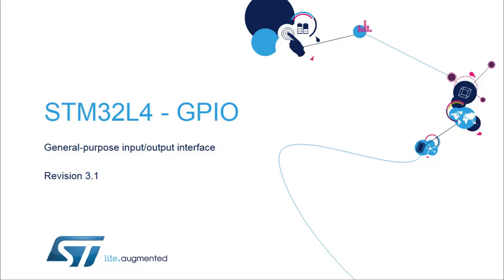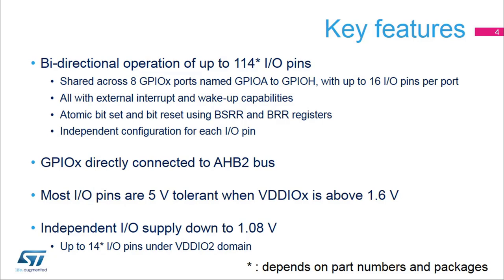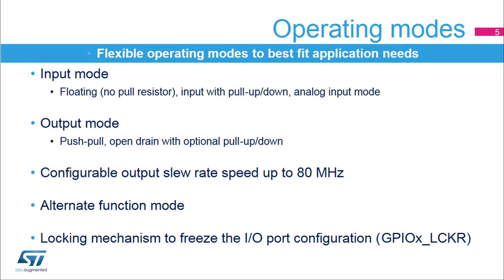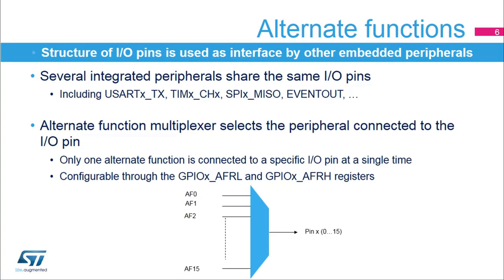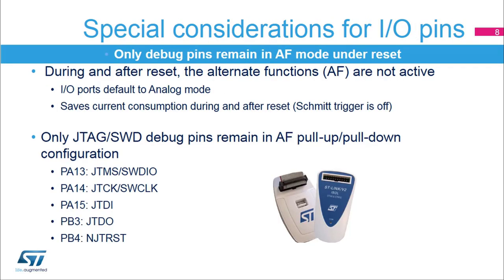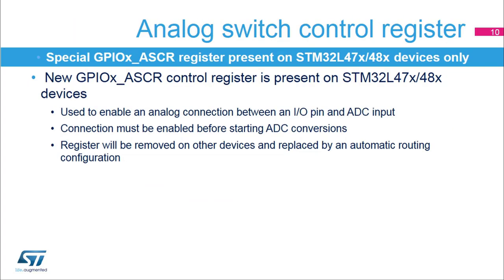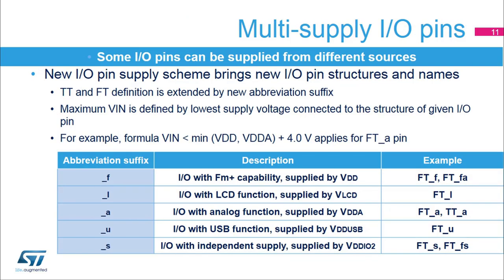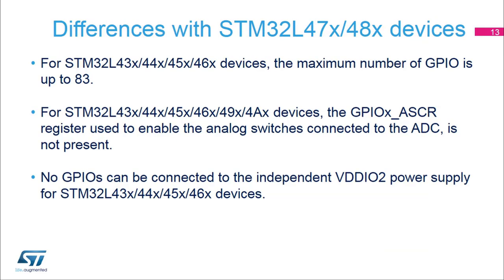STM32L4 training: 03.4 Standard peripherals - General Purpose Input Output Lines (GPIO) theory